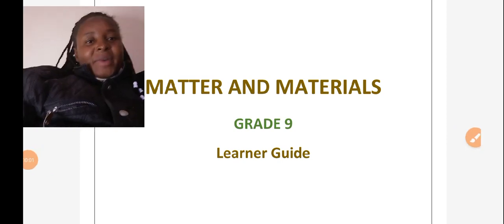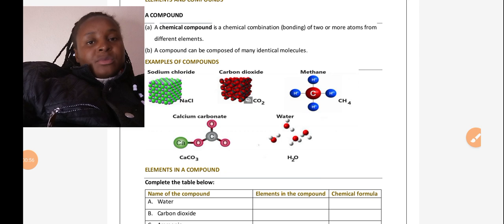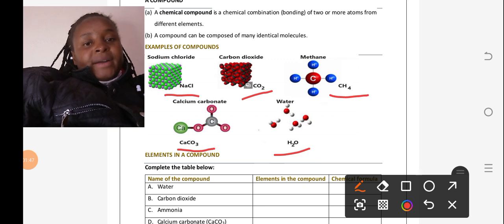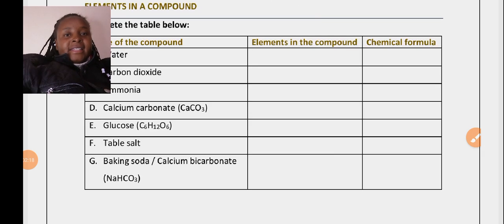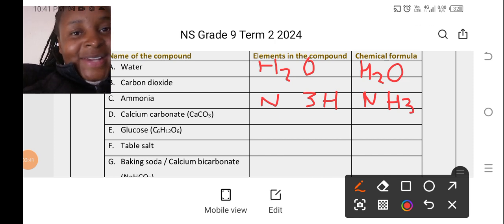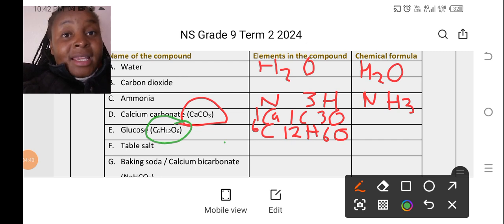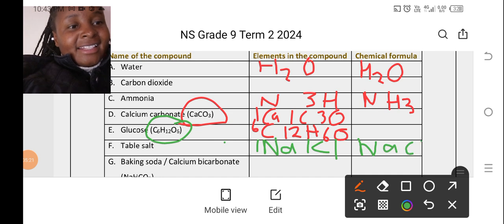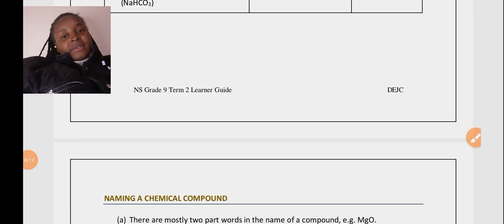GRADE 9 NATURAL SCIENCE TERM 2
Matter and Materials.